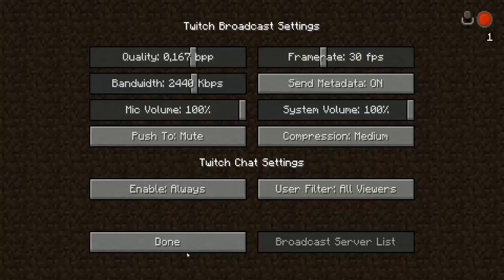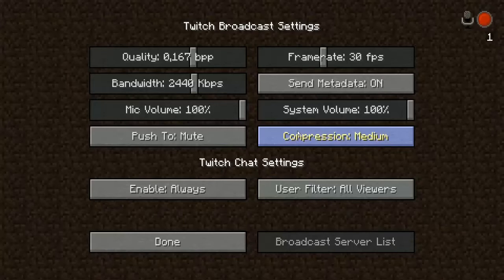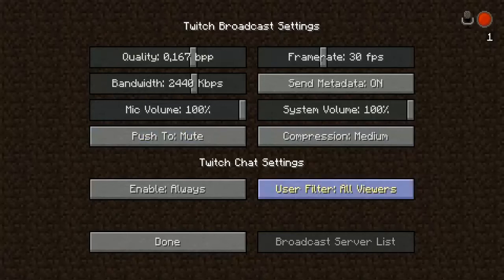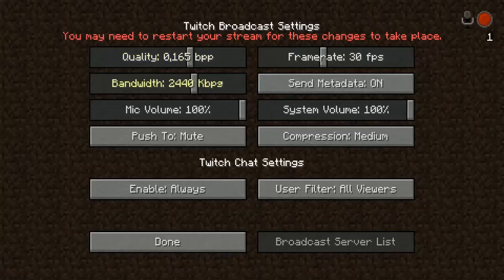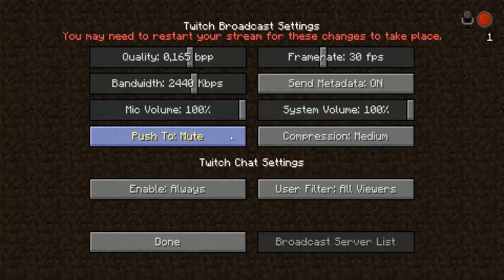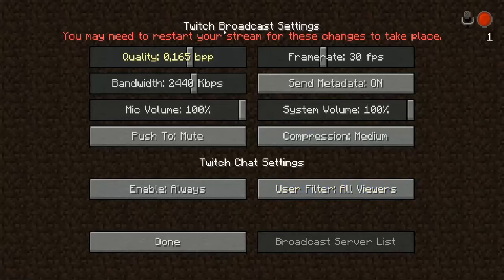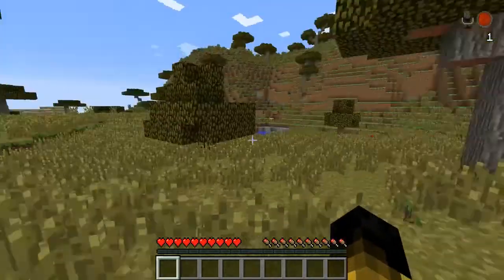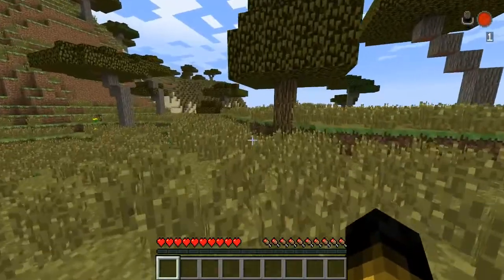Minecraft Ingame Twitch Streaming Feature And New Music!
Hallo Guys in this video iam going to show you how to livestream in the new minecraft feature.